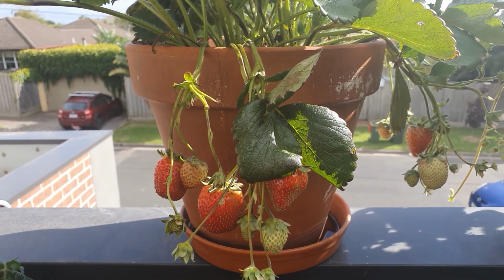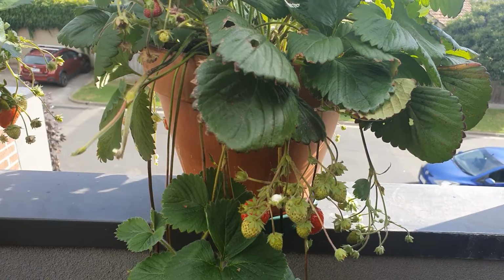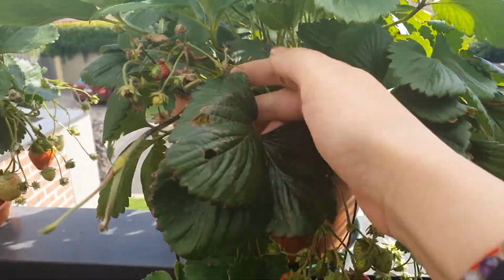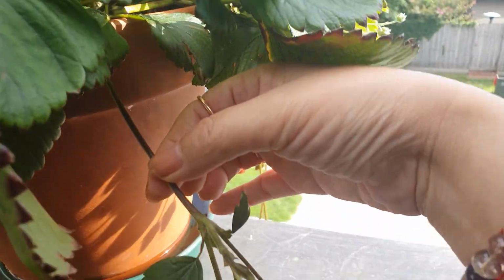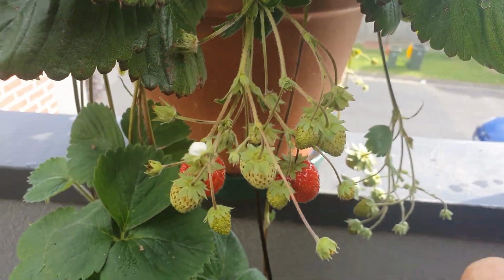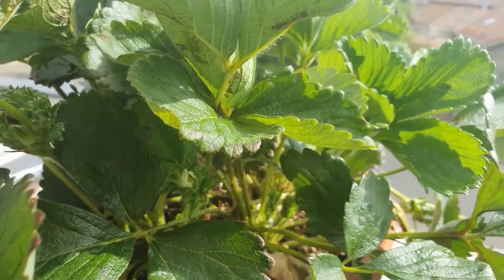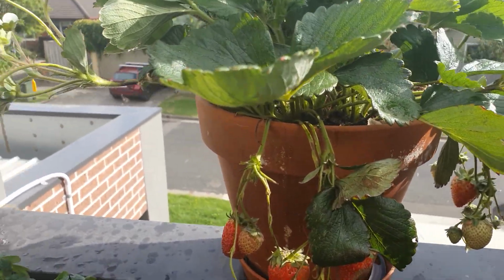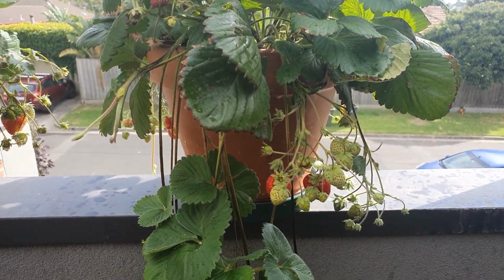Small Container Strawberry: How Many Clusters of Strawberries Can a Small Pot Pruduce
Small pots can produce abundant strawberries ~ Small Container Strawberry: How Many Clusters of Strawberries Can a Small Pot Pruduce? You don't need to have a garden. You can grow strawberries in a small pot and get lots of berries.